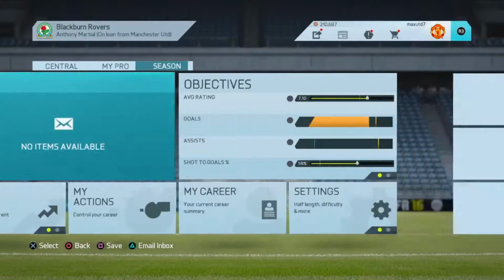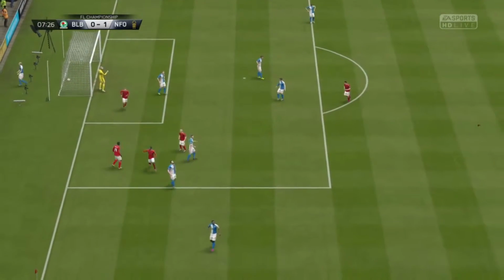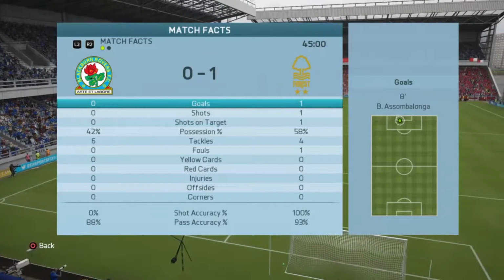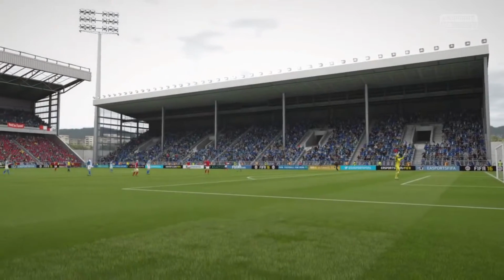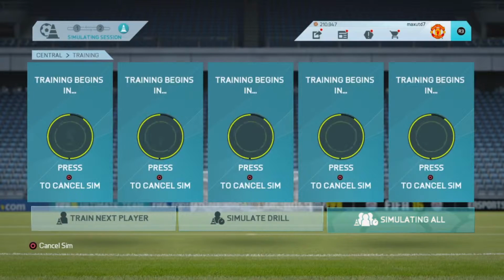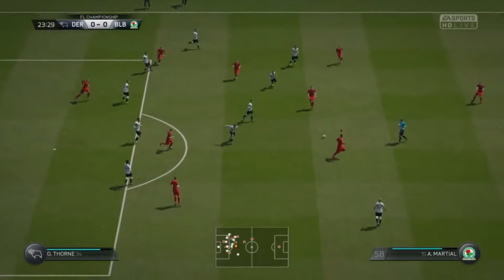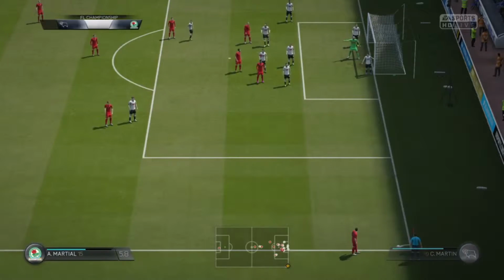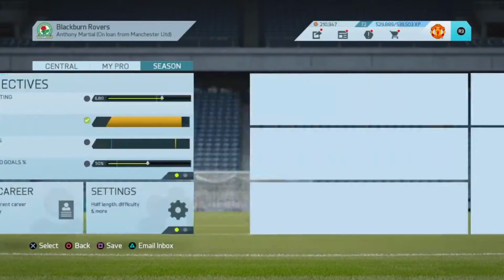FIFA 16 | ANTHONY MARTIAL PLAYER CAREER MODE #5 - ASSISTS GALORE